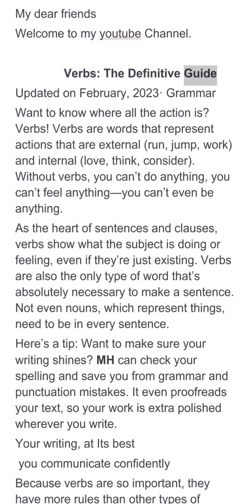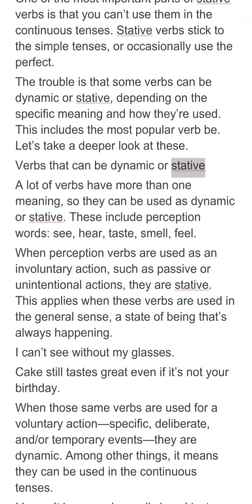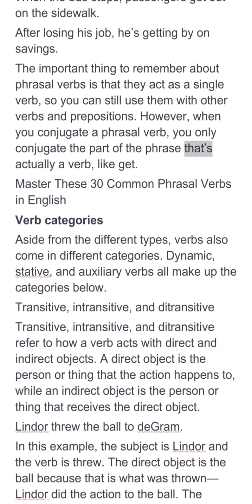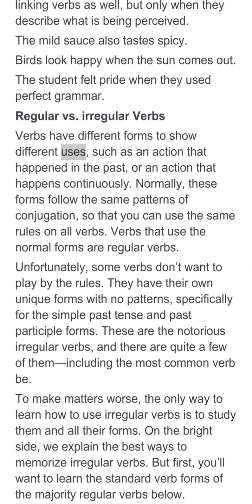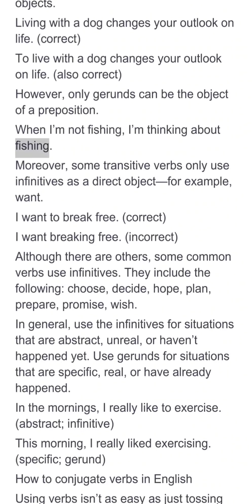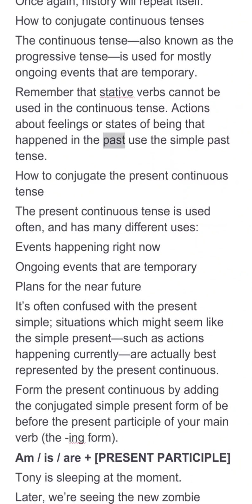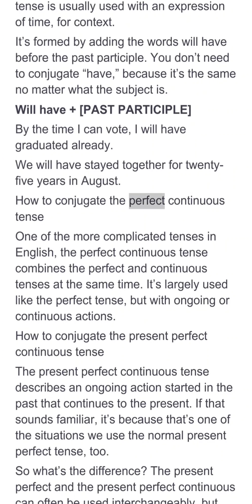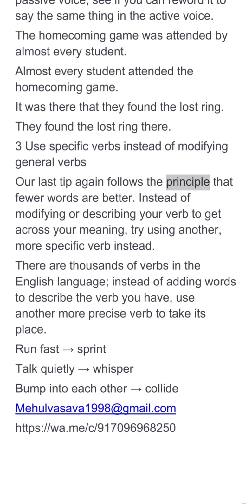Revolutionize Your English: Become a Verb Master|english(master@mehul_227_)learn english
what is verb
what is verbal communication
what is verbal and nonverbal
communication
what is verbal reasoning
what is verb noun adjective adverb
what is verbal ability
reasoning
what is verb in odia
what is verb adverb adjective
what is verbalverb list in english to english
verb list in english grammar
verb list in english to marathi
verb list english to assamese
verb list english to hindi
verb list english to bangla
verb list english to kannada
verb list english to tamil
english grammar verb
english grammar verb pdf
english grammar verb forms
english grammar verb v1 v2 v3
english grammar verb list
english grammar verb questions
english grammar verb examples
english grammar verbs exercises
with answers
english grammar verb tenses pdf
english grammar verb worksheets
for grade 2
english grammar verb exercise
english grammar verb tenses